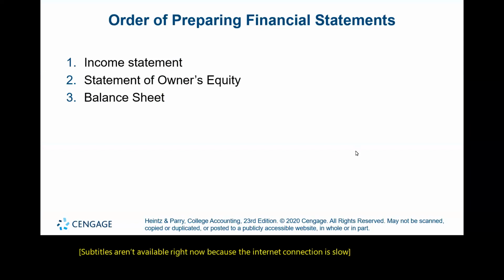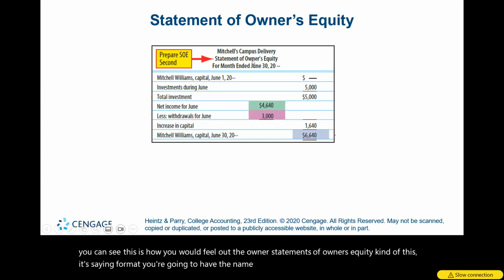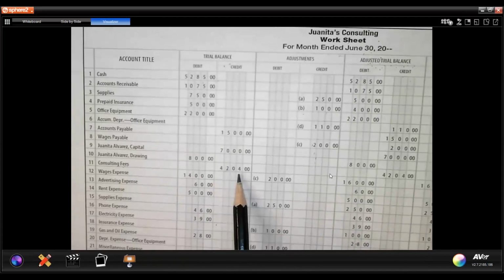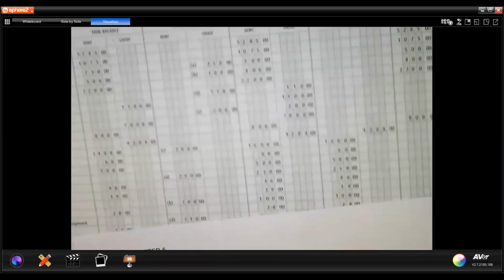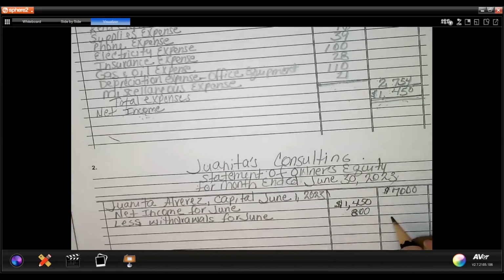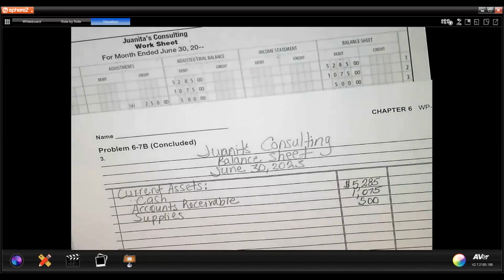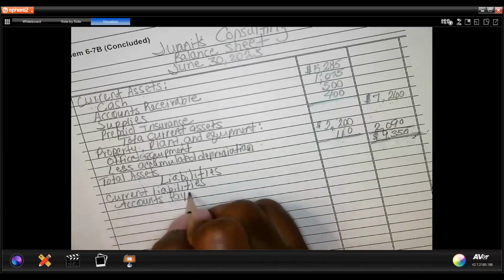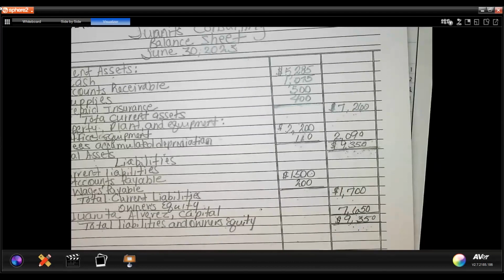Chapter 6 Order of Financial Statement Pt 1